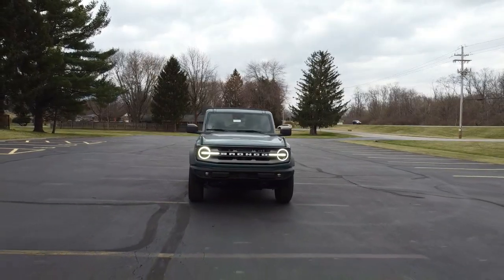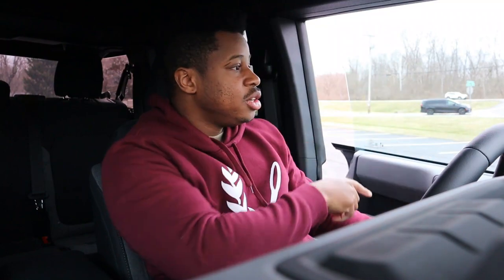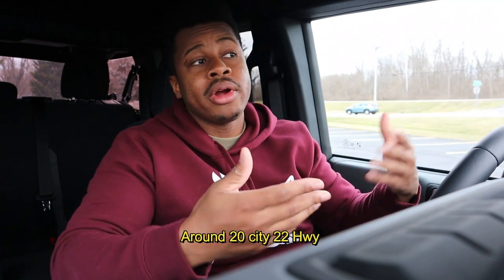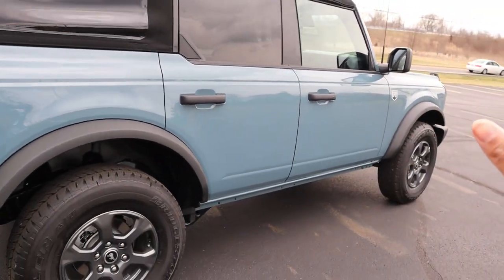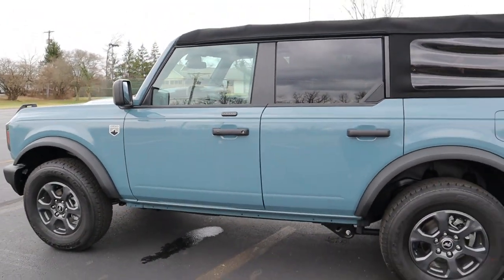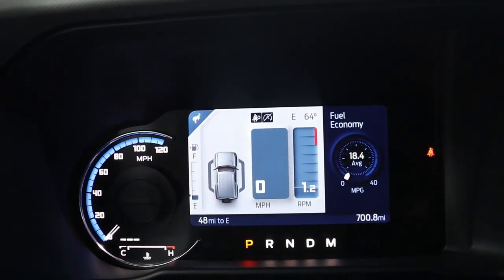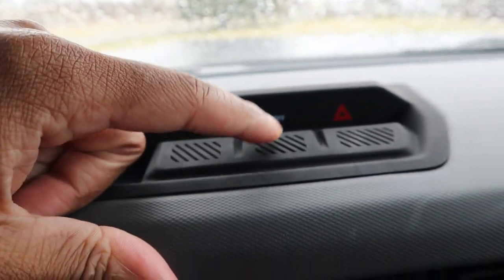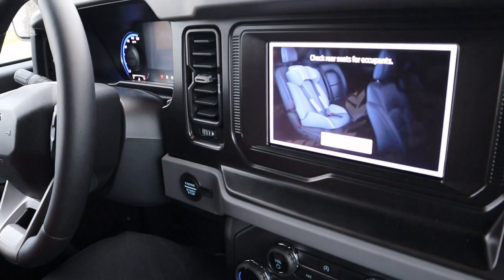2021 Ford Bronco Big Bend: The Trim Most People Need! 2.3L, 4 -Door, 4x4 Check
There are a lot of trims for the 2021 Ford Bronco. One of the best that combines tech with an old school feel is the 2021 Ford Bronco Big Bend. This is equipped with the 2.3L 4cyl, 4 wheel drive and a 10 speed auto. I really really love the Bronco!